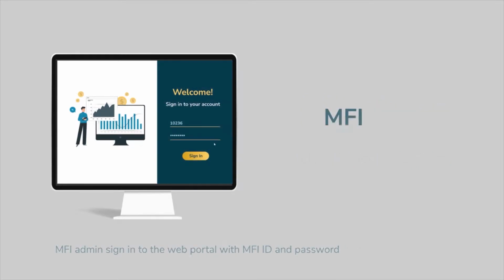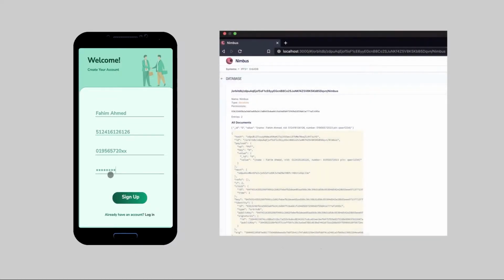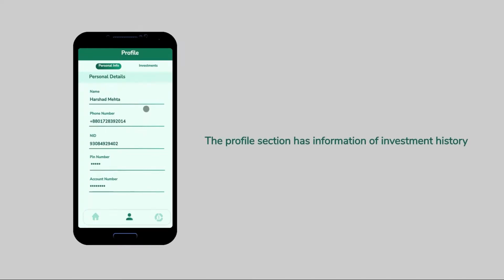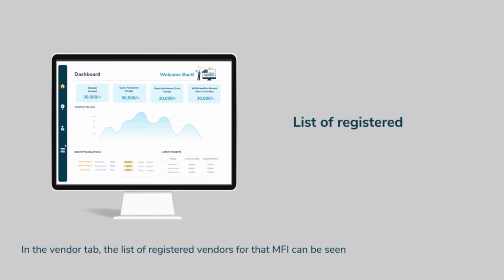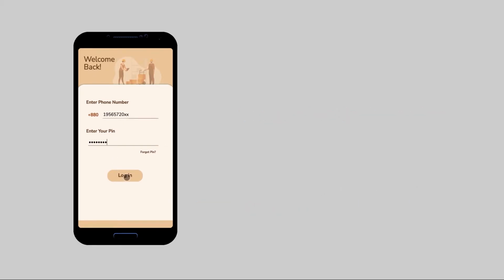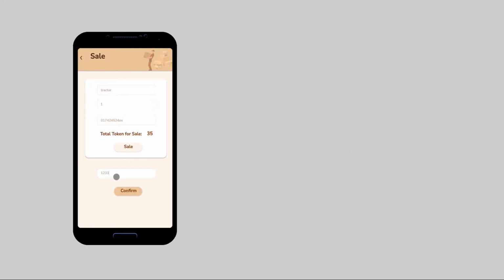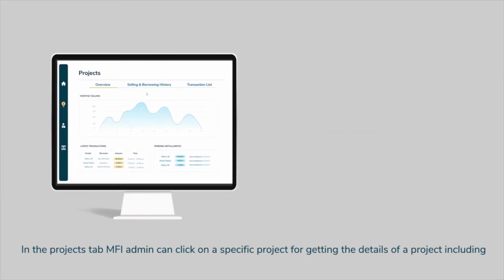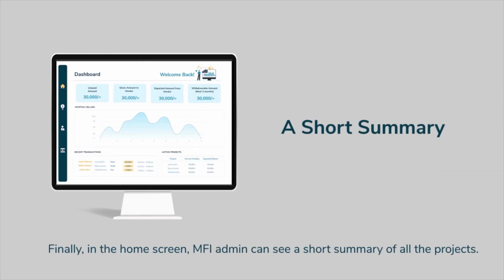BD 2 DU Nimbus Prototype video (Extended)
Blockchain based Microcredit solution for the Microfinance Institutions (MFIs) using traceable coins for locality-based efficient impact management and increasing systematic efficiency to reduce interest burden on the marginal borrowers
DU Nimbus 2021 Prototype video for international blockchain olympiad